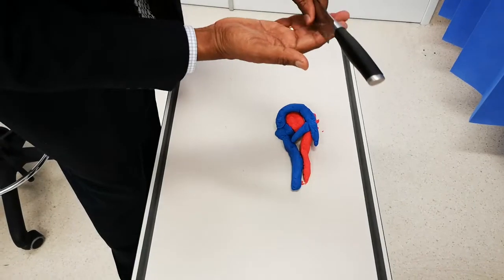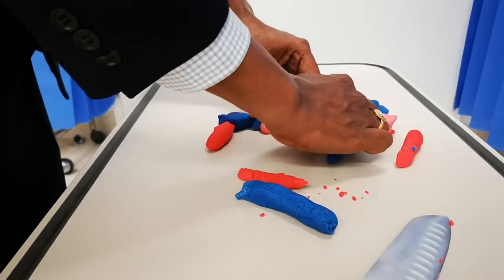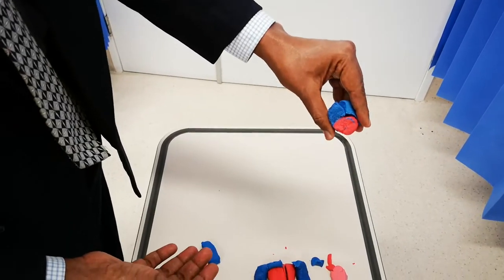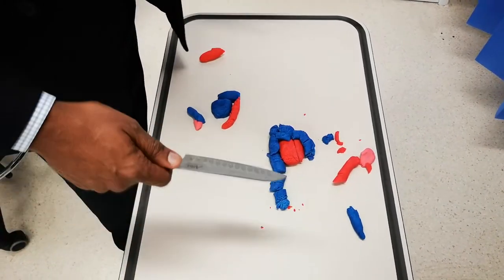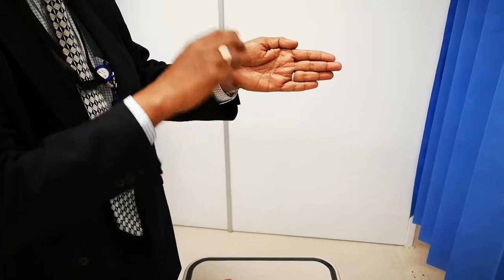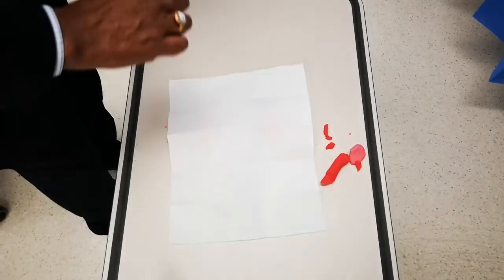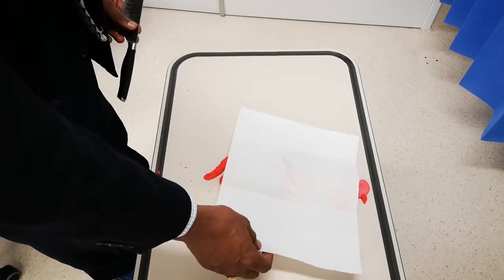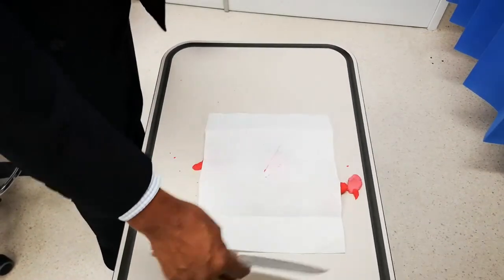Cardiac Anatomy for Transthoracic Echo part 2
Using some plasticine {play doh), Arvind Rajamani explains the cardiac anatomy needed to understand echocardiography.